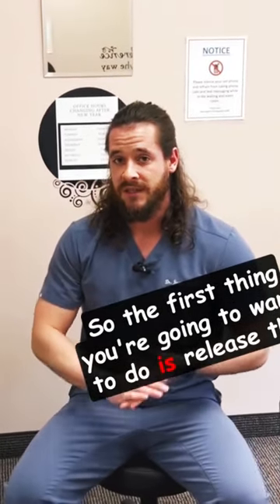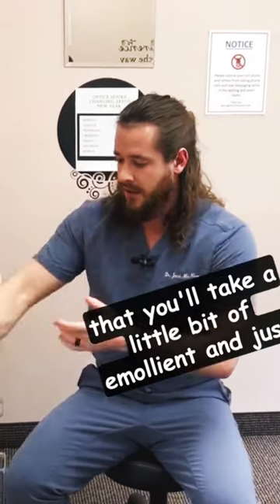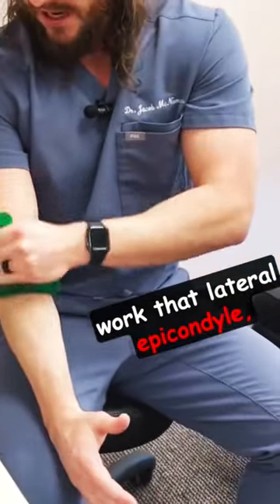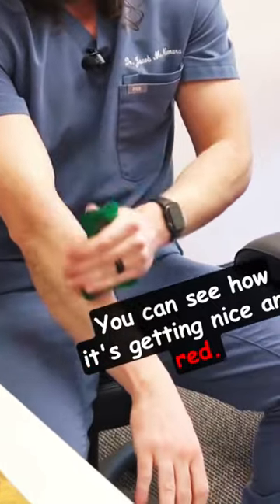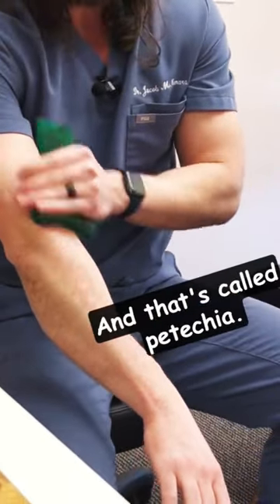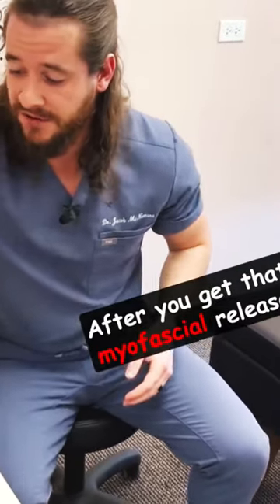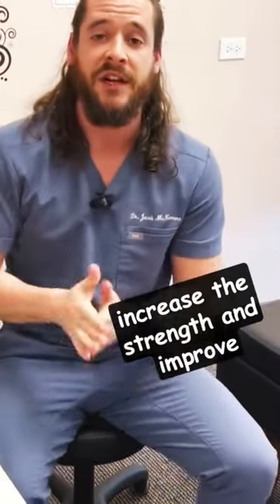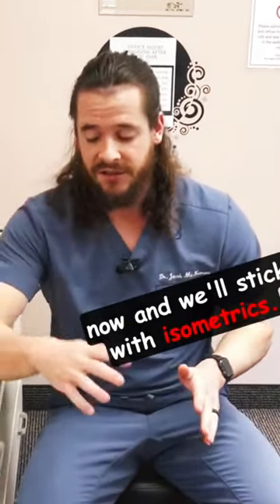Myofascial Release for Tennis Elbow: Say Goodbye to Pain and Stiffness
👉🏻👉🏻If you're struggling with tennis elbow, you know how frustrating and debilitating it can be. Luckily, there are several techniques that can help alleviate your pain and restore your range of motion. In this video, we'll explore the benefits of myofascial release for tennis elbow and demonstrate a variety of techniques you can try at home. Myofascial release is a gentle and effective way to release tension in the muscles and connective tissues surrounding your elbow joint. By incorporating these techniques into your self-care routine, you can reduce pain and inflammation, improve circulation, and speed up the healing process. Whether you're an athlete looking to get back on the court or simply seeking relief from chronic pain, myofascial release can help you achieve your goals. So grab a foam roller, massage ball, or other self-massage tool and join us for this informative and empowering tutorial.

📘 VIDEO CHAPTERS
00:00 What is Tennis Elbow?
00:10 Where to start myofascial release?
00:20 What landmarks to look for when performing myofascial release for tennis elbow?
00:30 How long to perform myofascial release for tennis elbow?
00:40 What is petechiae?
00:50 Like & Subscribe!

McLaughlin Care
900 N. Shore Drive, Suite 170
Lake Bluff, IL 60044